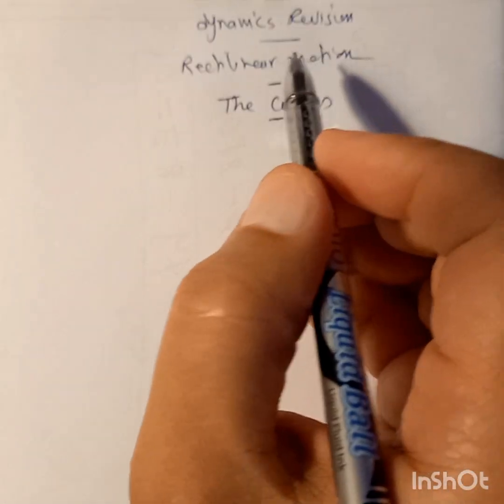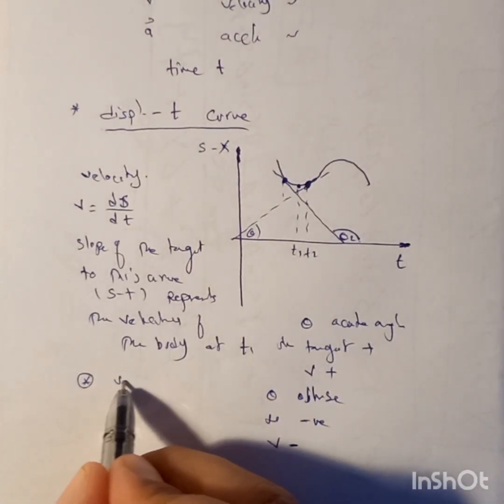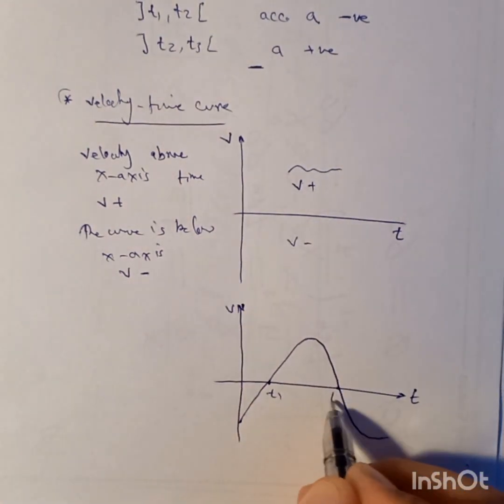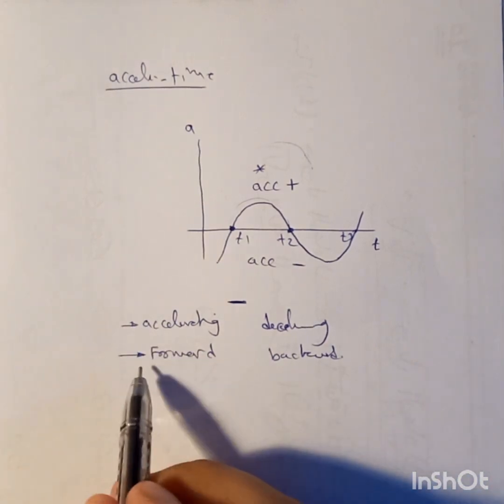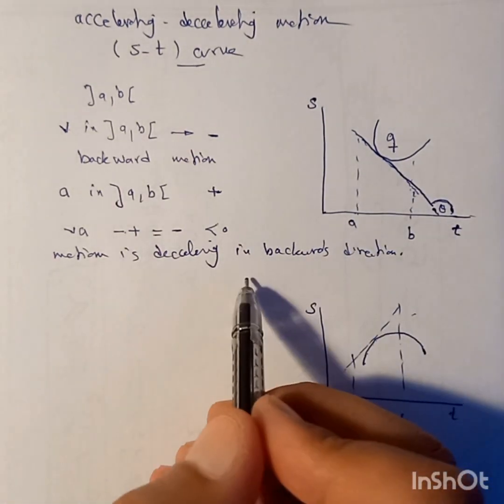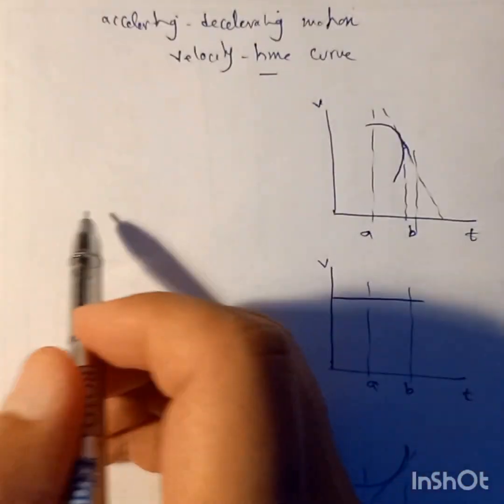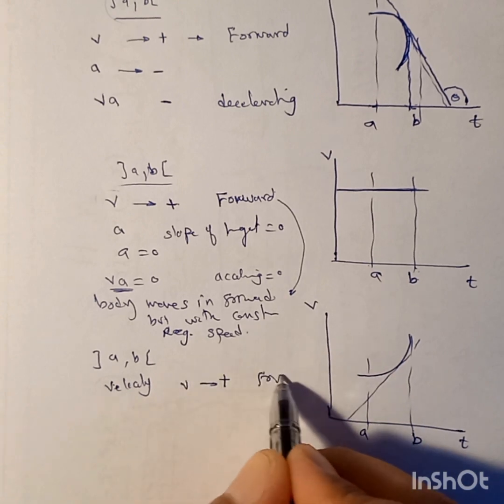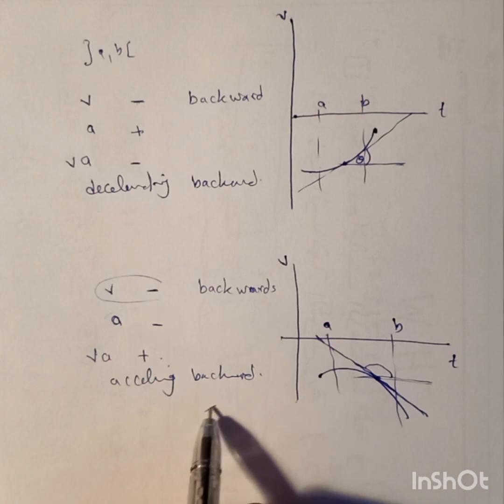Dynamics Revision 3rd Sec. Rectilinear Motion الحركة فى خط مستقيم - تفاضل وتكامل الدوال المتجهة